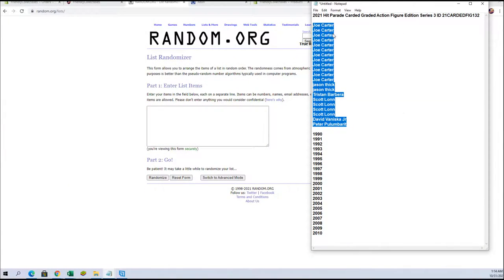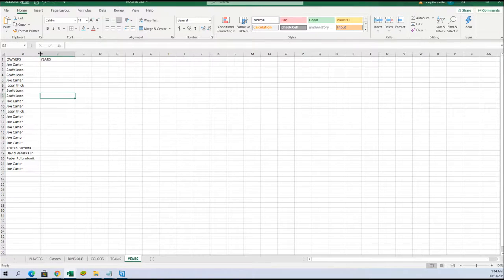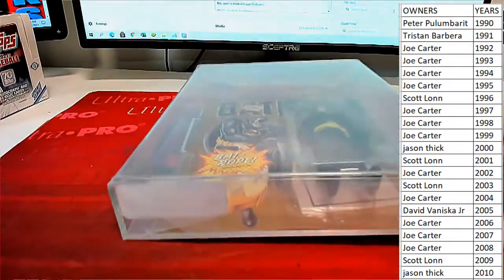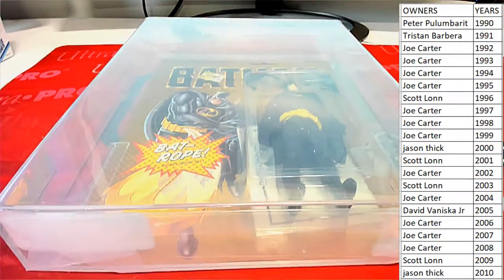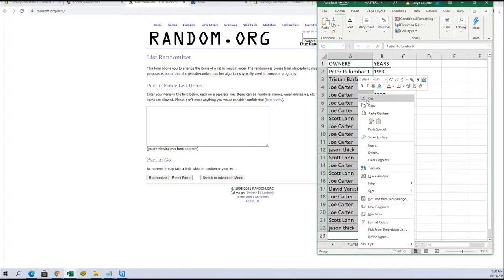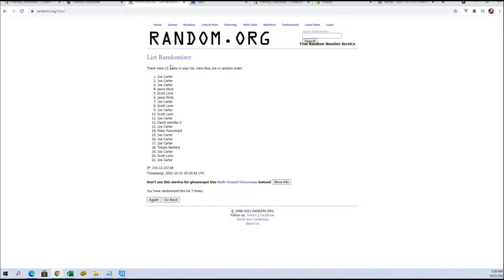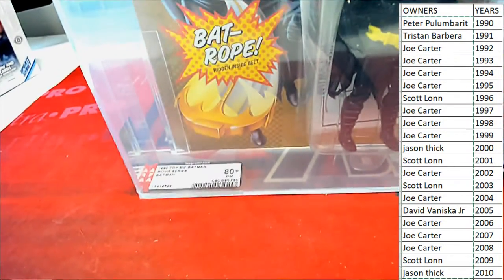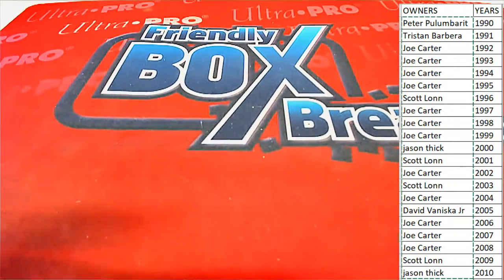2021 Hit Parade Carded Graded Action Figure Edition Series 3 ID 21CARDEDFIG132